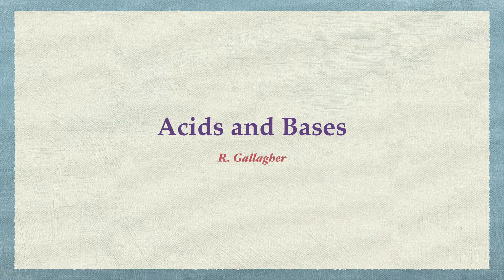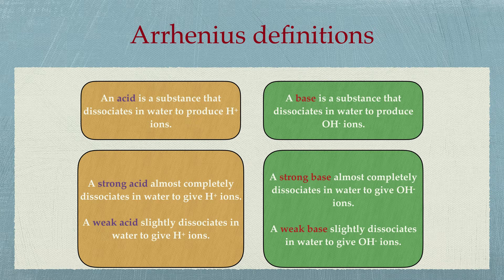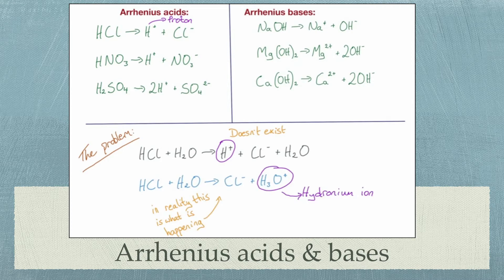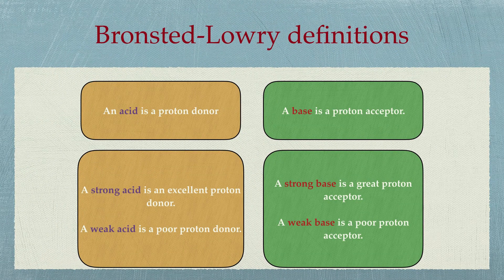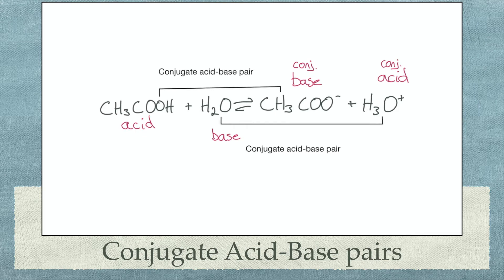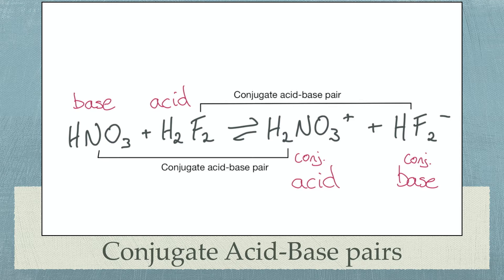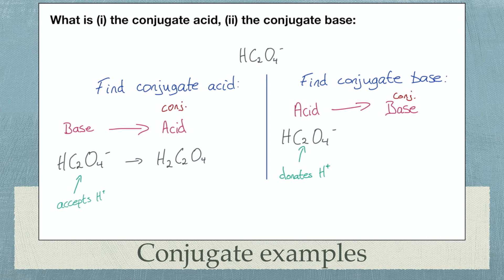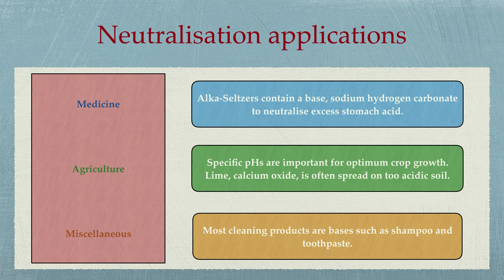Acids and Bases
Video lesson on Acids and Bases for Leaving Certificate